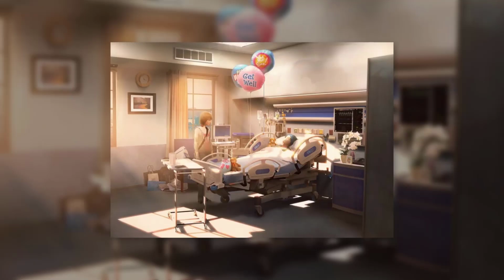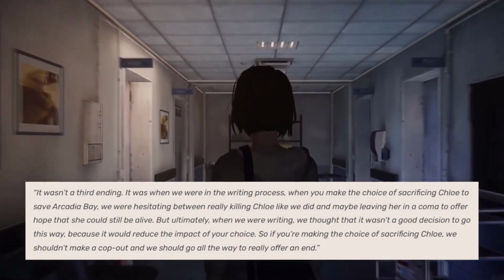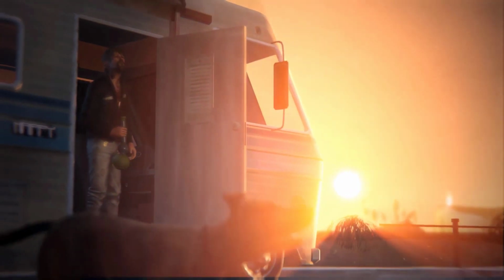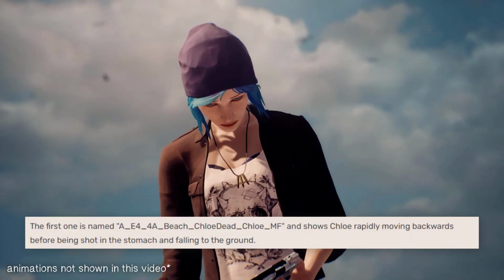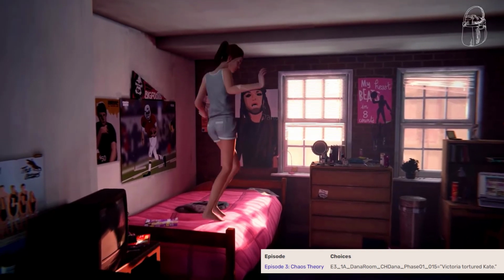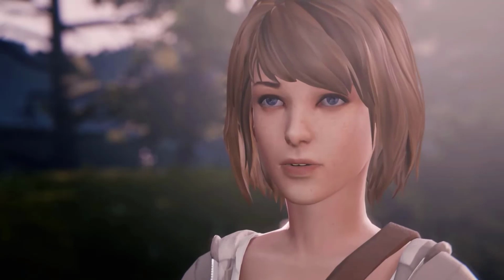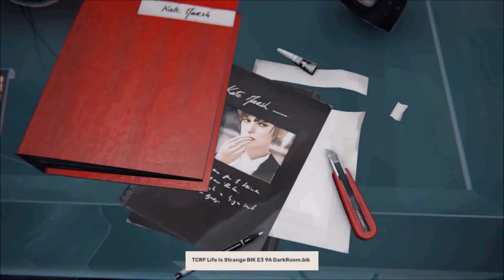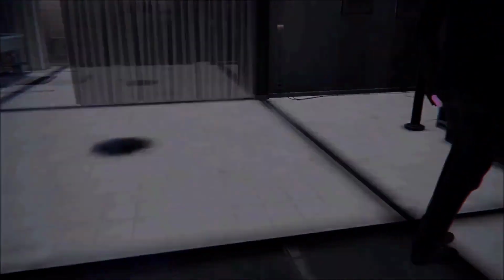Life Is Strange Unused Content | Part 2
“This Game deals honestly with complex emotions, difficult themes, and rare but shocking acts of violence. As such, it may contain content not appropriate for all ages, and may not be appropriate for viewing at work, with cautions suggested for Intense Violence, Blood, Sexual Themes, Strong Language, and Use of Drugs and Alcohol.”

TIME STAMPS

0:00 intro
0:21 unused scenes
1:58 unused endings
3:40 unused outcomes
4:36 unused choices
5:18 unused video sequences
6:57 outro